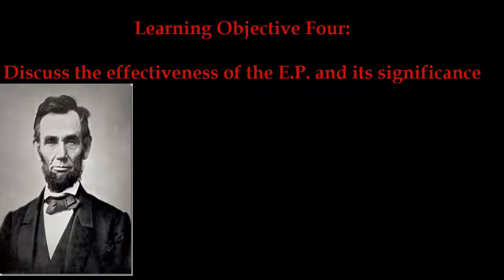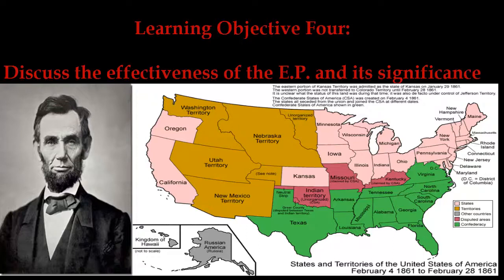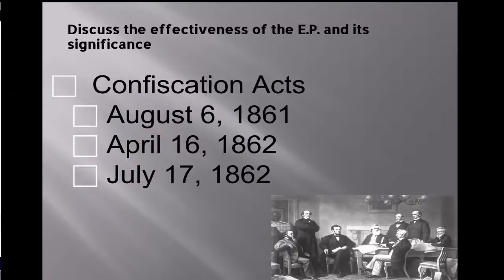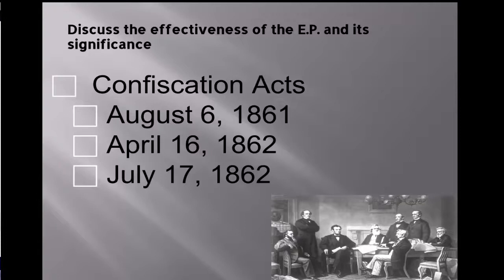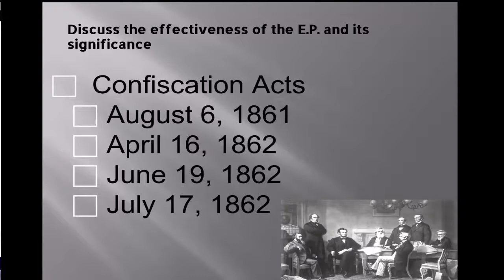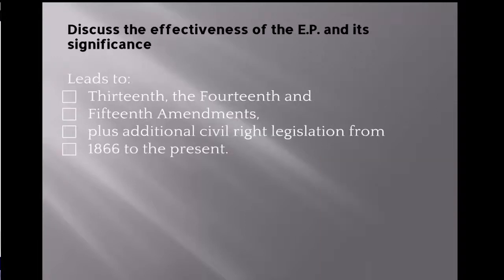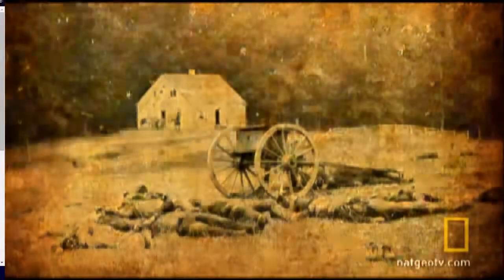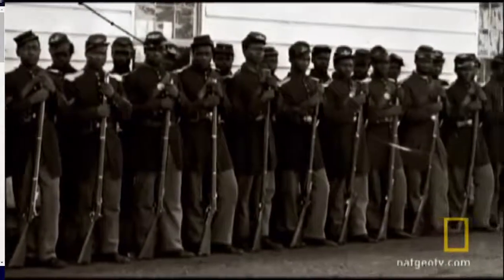Emancipation Proc LO III